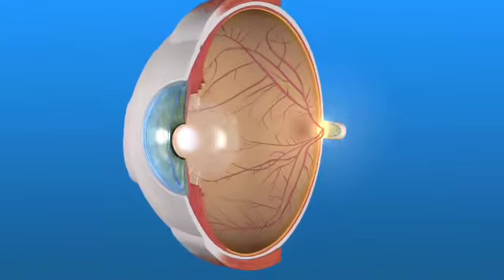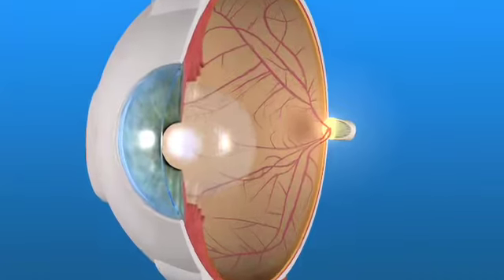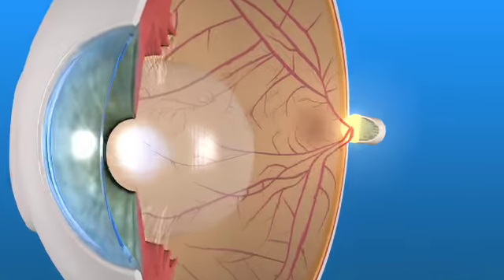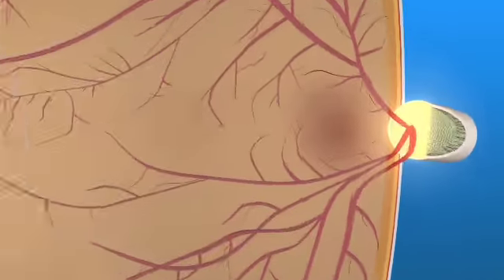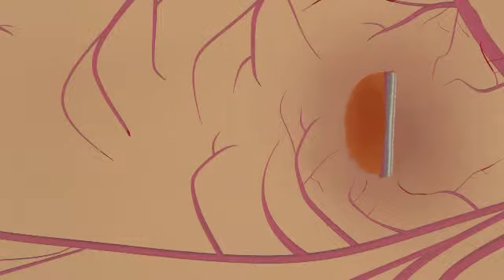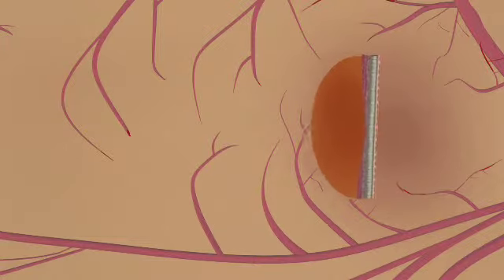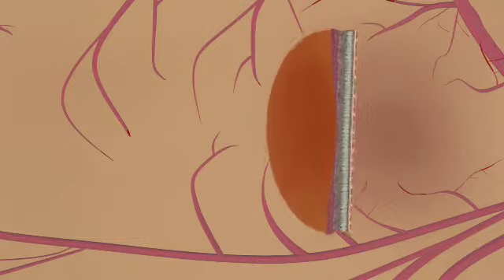Saskatoon Retina Consultants: AMD02 Dry AMD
For more information about Saskatoon Retina Consultants or Age Related Macular Degeneration